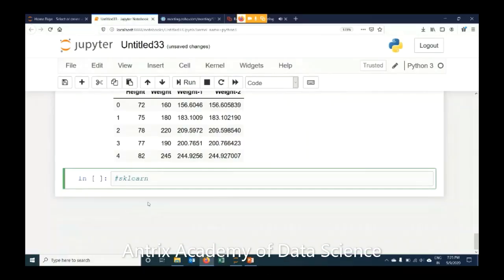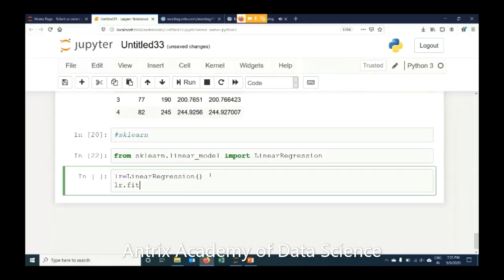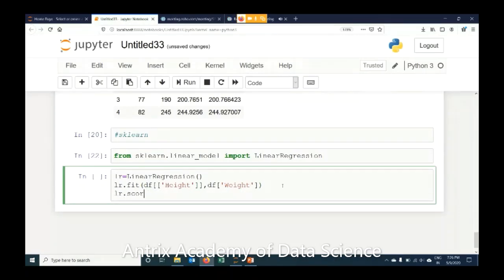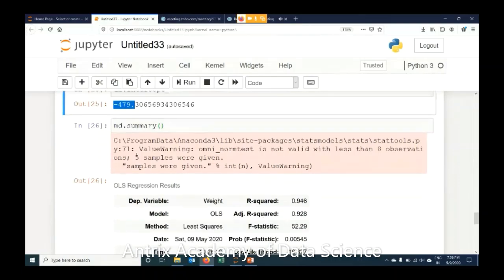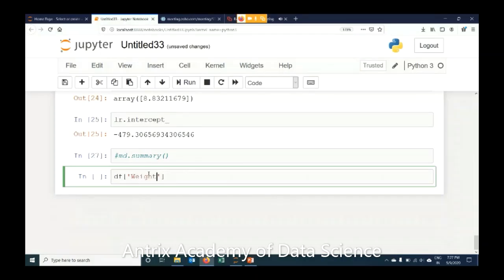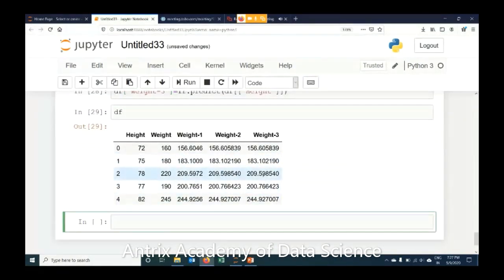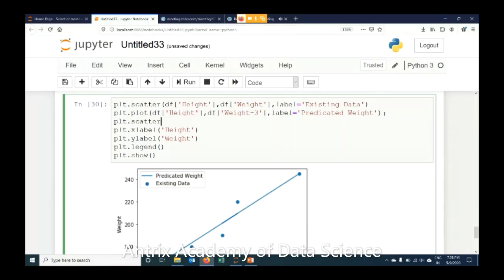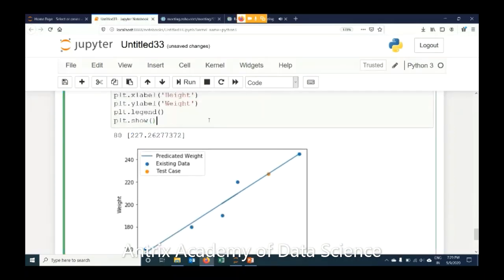Using Sklearn package for Linear Regression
Using Sklearn Package for Linear Regression | Python Machine Learning Tutorial

In this video, we demonstrate how to perform Linear Regression using the Sklearn (Scikit-learn) package in Python. Scikit-learn is one of the most popular and efficient libraries for machine learning, and it provides easy-to-use functions for building regression models and evaluating their performance.

Topics covered in this tutorial include:

Introduction to Sklearn: Overview of the Scikit-learn package and its role in machine learning.
Setting Up the Environment: Installing and setting up Sklearn for linear regression tasks.
Data Preprocessing: Preparing your data for regression, including handling missing values and scaling features using StandardScaler.
Building the Linear Regression Model: A step-by-step guide to creating a linear regression model using the LinearRegression class from Sklearn.
Fitting the Model: Training the model with your data and understanding the key attributes like coefficients and intercepts.
Evaluating the Model: Assessing model performance using metrics like R-squared, Mean Squared Error (MSE), and Cross-Validation.
Making Predictions: How to use the trained model to make predictions and interpret the results.
Visualizing the Results: Plotting the regression line and comparing it to actual data for better insights.
By the end of this video, you’ll have a solid understanding of how to implement linear regression using Sklearn and evaluate your model’s effectiveness for predictive analysis.